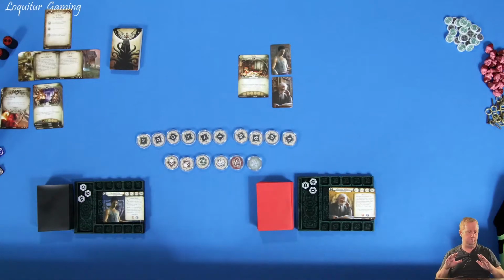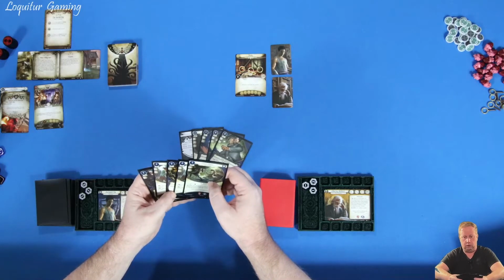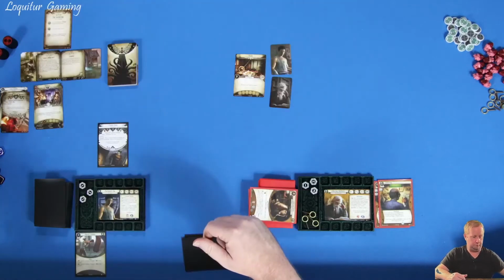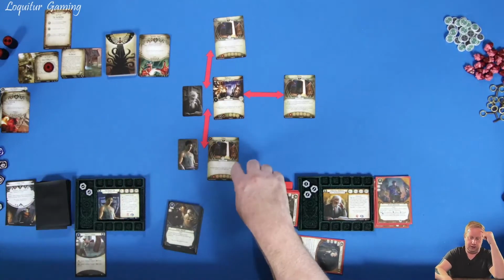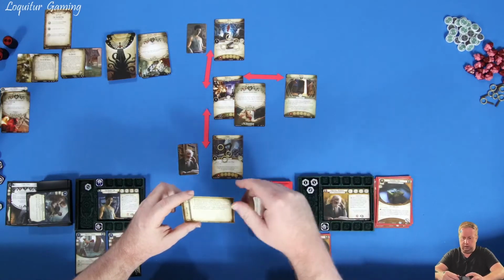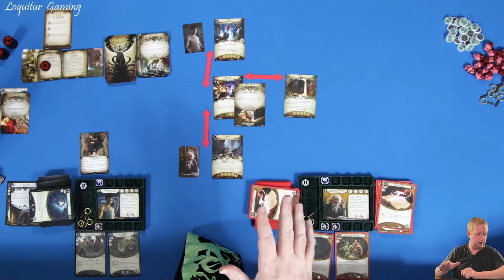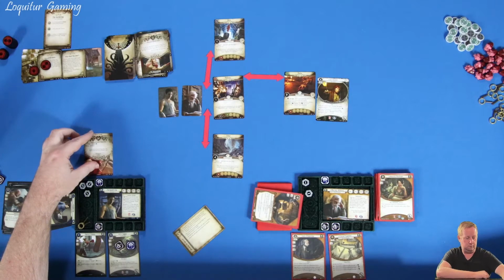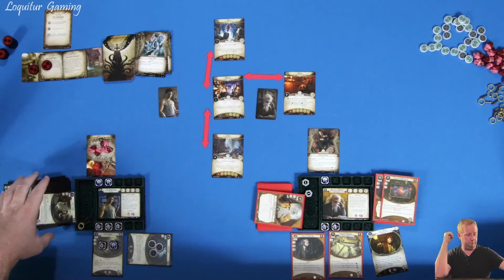Ep 1 - Starter Decks - Arkham Horror LCG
I'm revisiting the Arkham Horror LCG by playing through the Night of the Zealot campaign with the new Investigator Starter Decks.